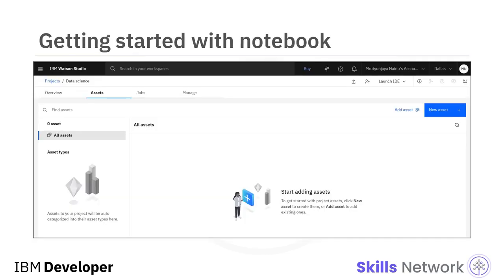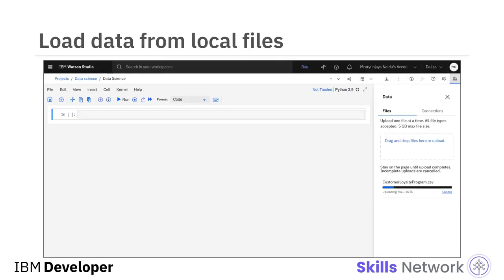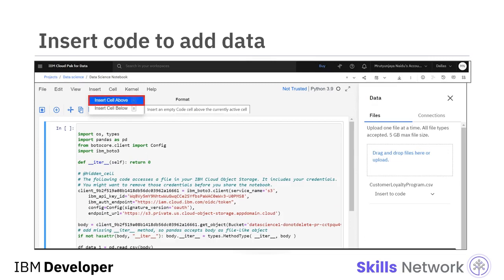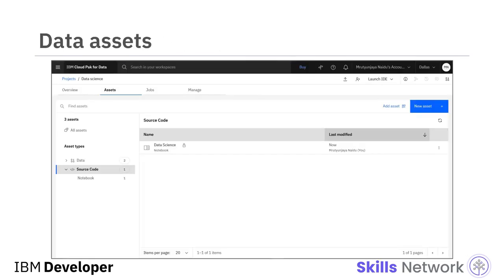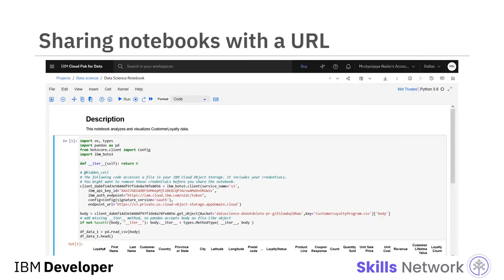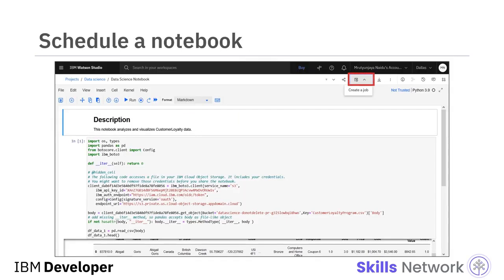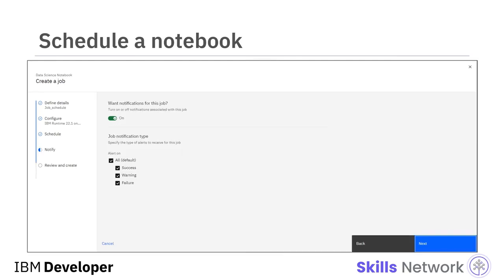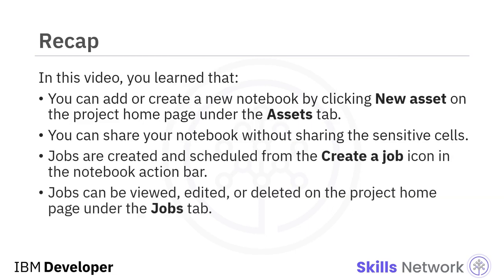03 Jupyter Notebooks in Watson Studio Part 1